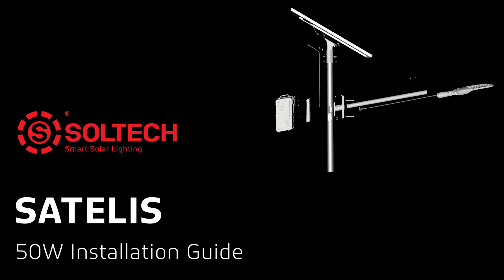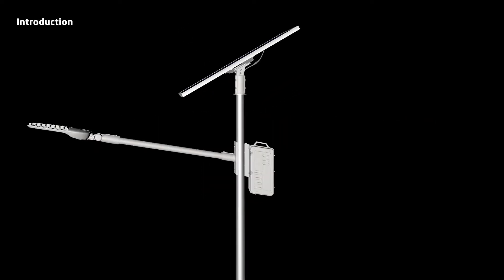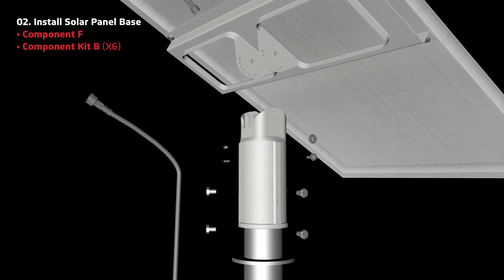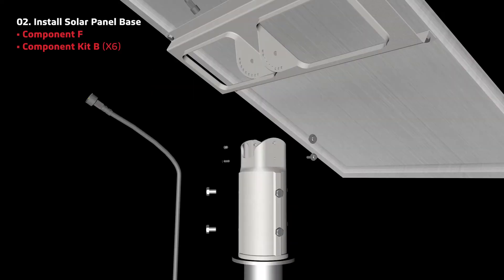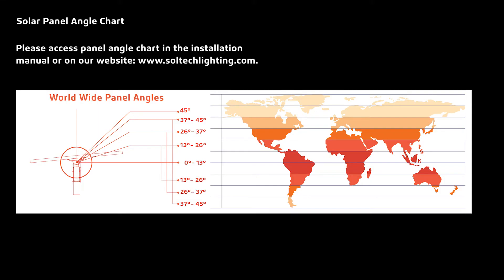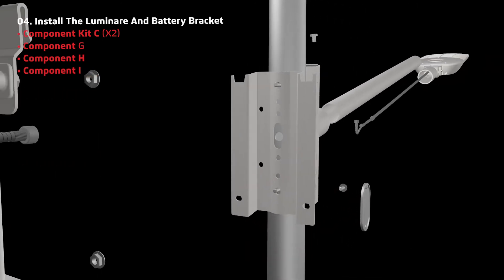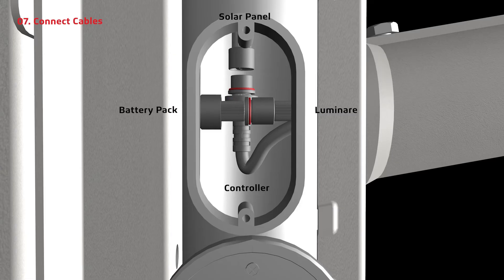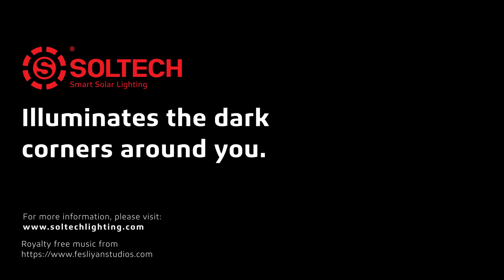SATELIS 50W Single-head | Installation Video | SOLTECH Solar Lighting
SATELIS 50W is our commercial-grade series. SATELIS fixture is ideal for highways, city streets, large parking lots, and area lighting. It comes with a wide choice of configurations, lumen outputs, pole heights, and it’s optimized for high efficiency and long-term performance.

In this video, you will get a detailed guide on how to install SATELIS 50W single-head fixtures.